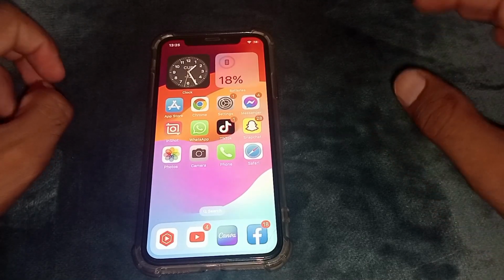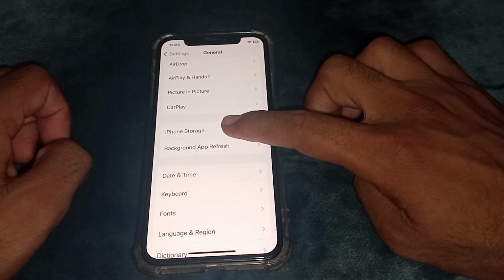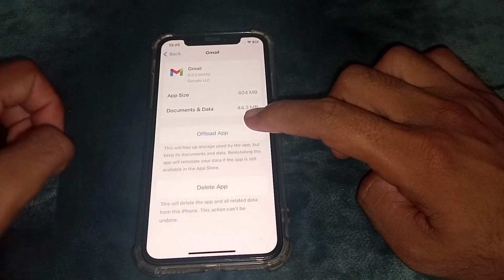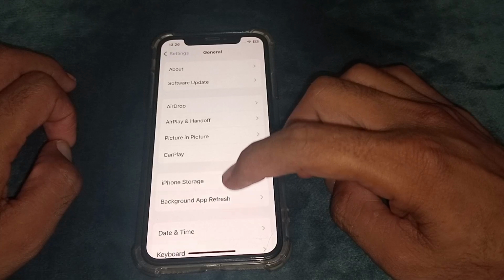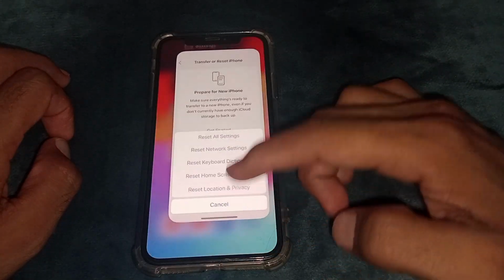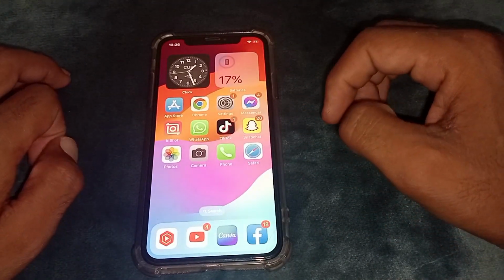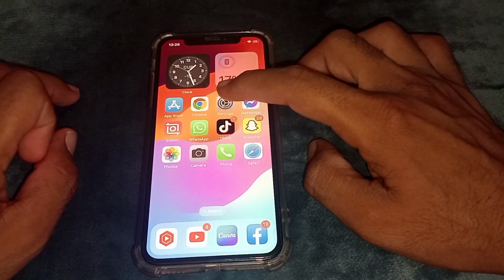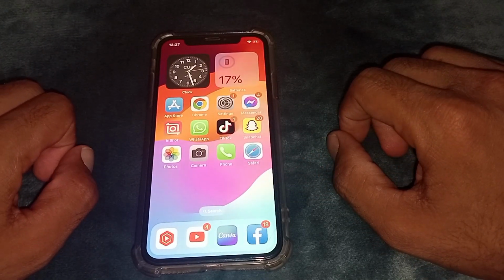How to Fix Apps Crashing iOS 17 | iPhone Apps keep Crashing 2023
After watching this video you will be able to know " How to Fix Apps Crashing iOS 17 | iPhone Apps keep Crashing 2023 ". So get rid of this problem and enjoy your device.